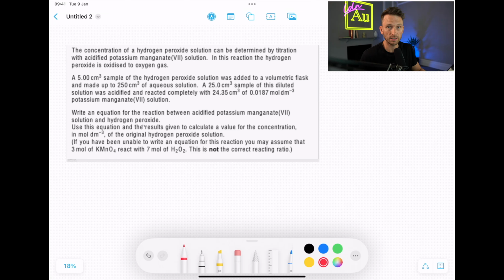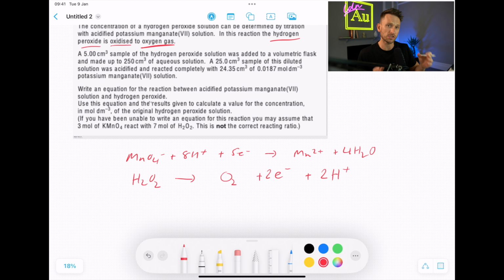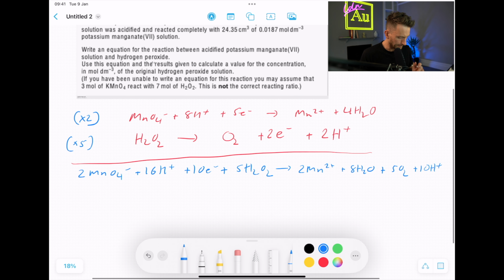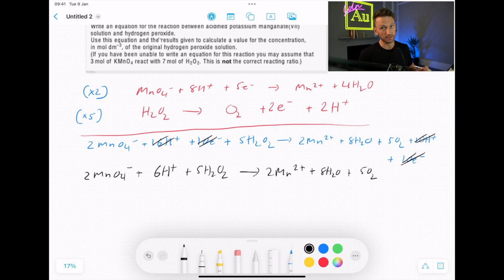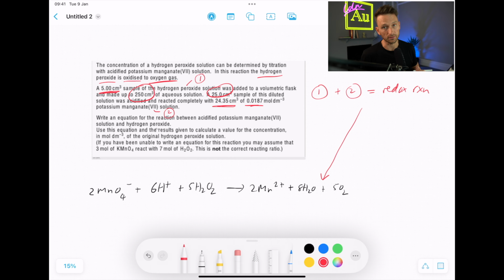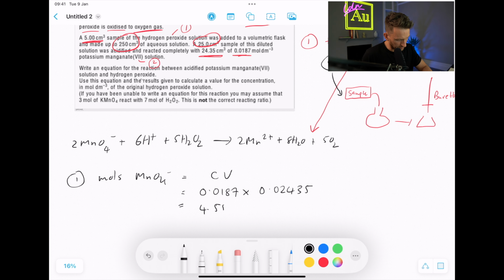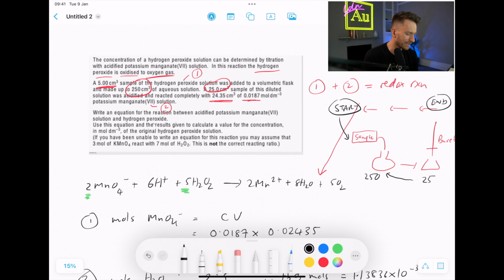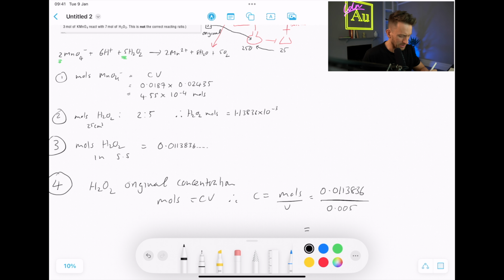Redox Titration Calculation | Step-By-Step Explanation | A-level Chemistry AQA, OCR, Edexcel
TODAY’S LESSON:

In today’s lesson, I go through how to carry out a redox titration calculation (using a simple step-by-step approach), that can be used to determine an unknown concentration for a reactant. This lesson builds on what was taught in the ‘Introduction to back titrations’ video (linked below), as it uses exactly the same template to solve the problem. It is advised you watch that video first before watching this lesson.

This lesson will be helpful to those studying A-level Chemistry, Advanced Placement (AP) Chemistry or International Baccalaureate (IB), and is part of a wider series on chemical calculations in Chemistry.